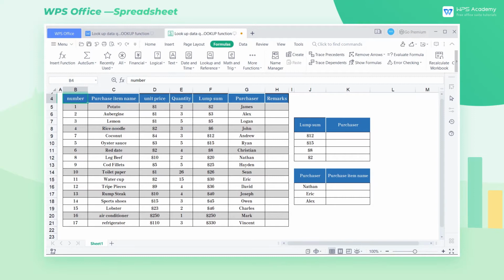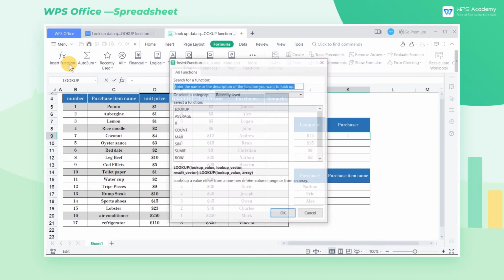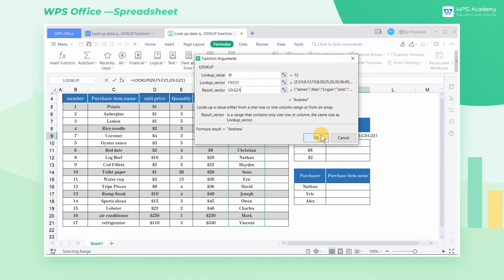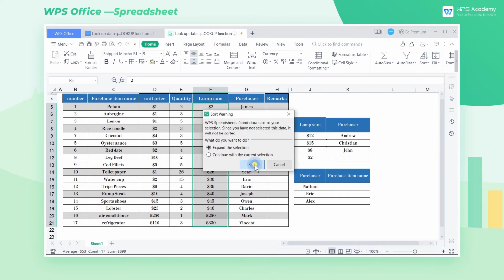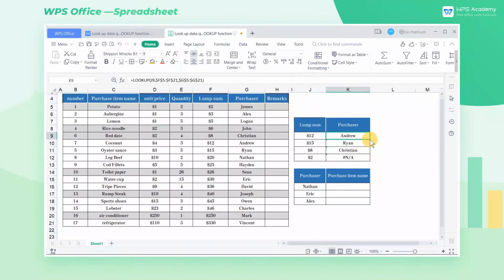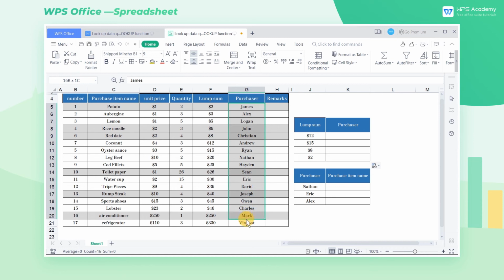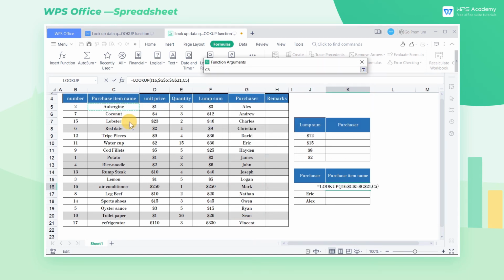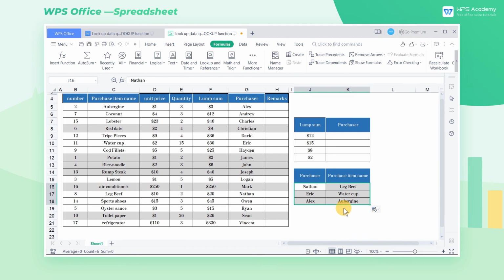[WPS Academy] 1.2.5 Excel: Look up data quickly with LOOKUP function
Hi, glad to see you here. Today we'll learn 'Look up data quickly with LOOKUP function' in WPS Spreadsheet. Follow our Youtube channel, level up your office skills! WPS Office is a free all-in-one office suite which include Writer(Word), Spreadsheet(Excel), Presentation(PPT) and PDF. Tutorials are provided by WPS Academy, WPS Academy is aim at providing both beginning and advanced office tutorial.
Get more updated information, find us through other social media platforms Facebook： Twitter